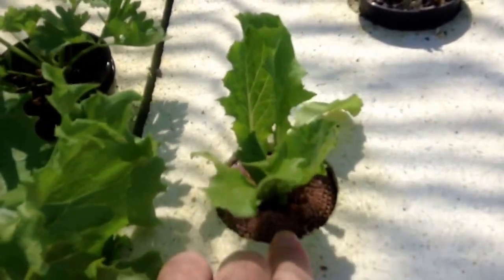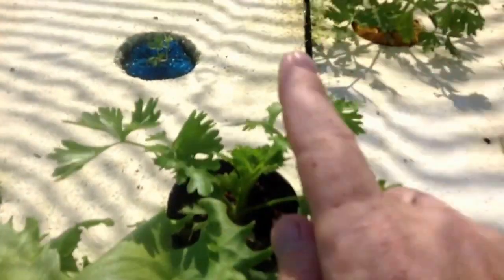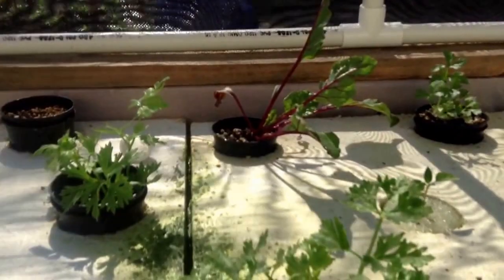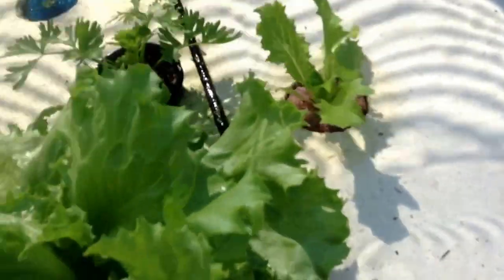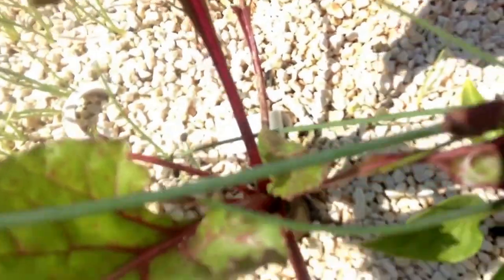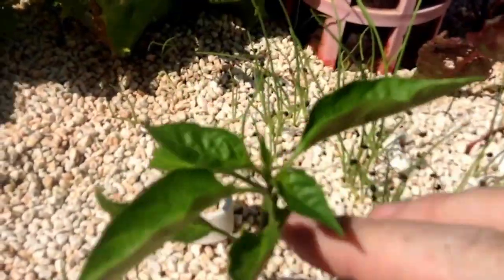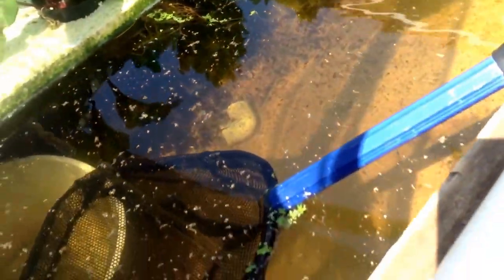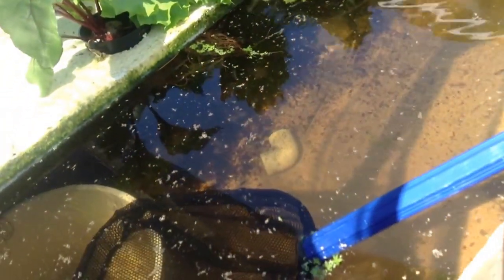Aquaponics in Jamaica: DWC vs F & D. Hard pruning peppers.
Taking a look at the difference between deep water culture and flow and drain growing
Showing the early results of hard pruning of sweet peppers.
Steven does a good job of scientific applications to gardening he has many informative videos. It is definitely worth taking a look at.